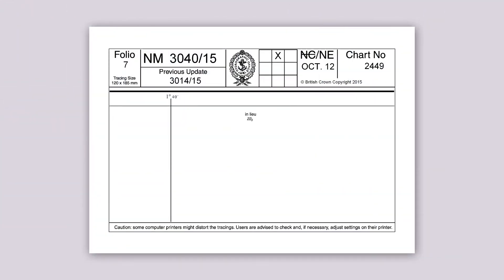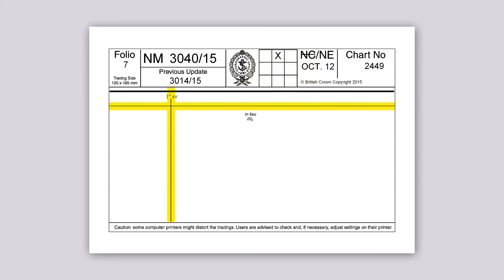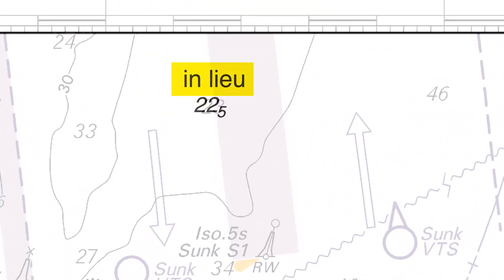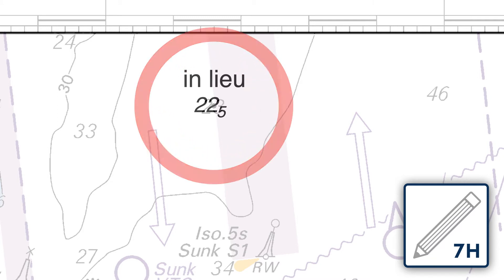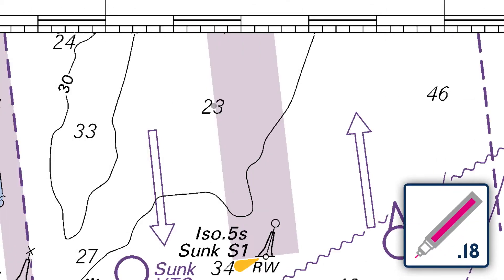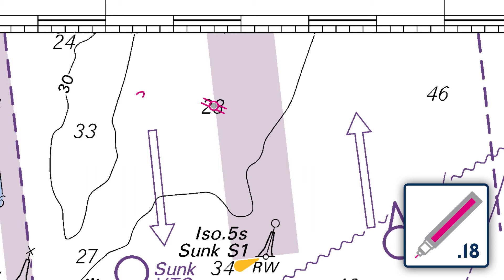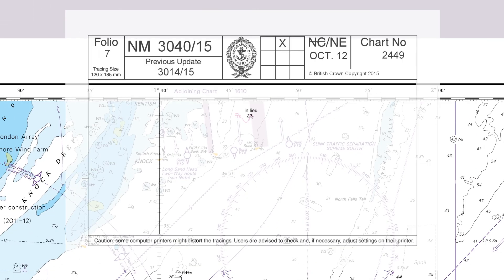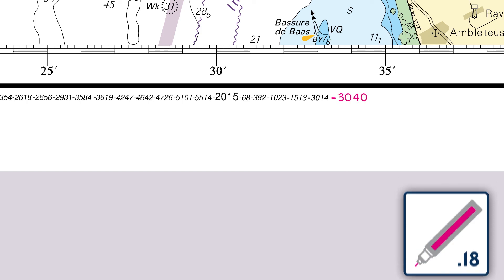Replacing one depth with another in the same position on an ADMIRALTY Standard Nautical Chart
This short films shows you how to replace on depth with another in the same position on an ADMIRALTY Standard Nautical Chart.